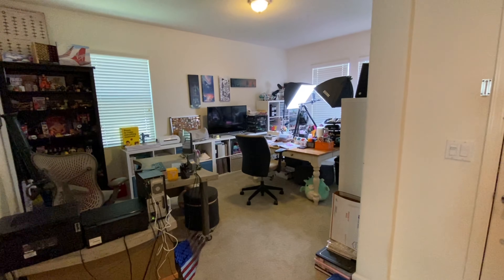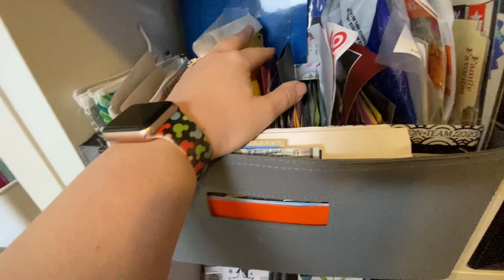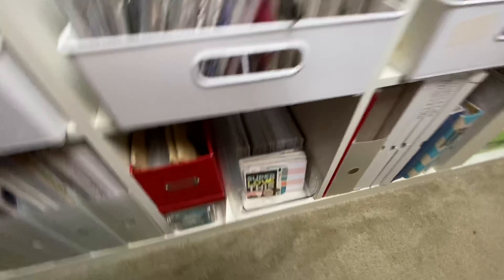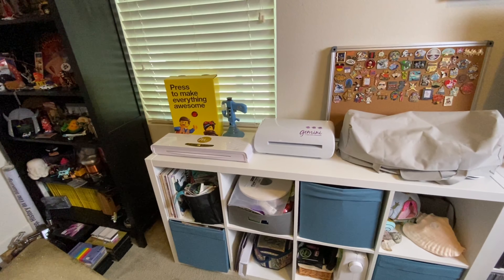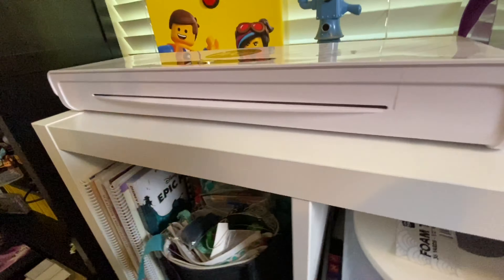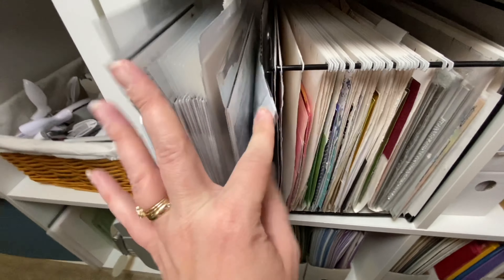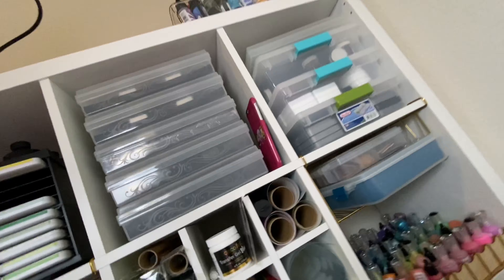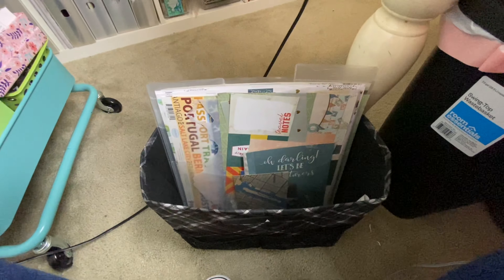Scrapbooking Studio Room Tour // June 2020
Here it is, after months of long waiting. I hope it isn't a disappointment. 😂 And I feel so fancy calling it a studio in my title. At home, I just call it "my room". I didn't do a huge amount of cleaning and prepping to make the video...I did not even vacuum for you guys. So enjoy!